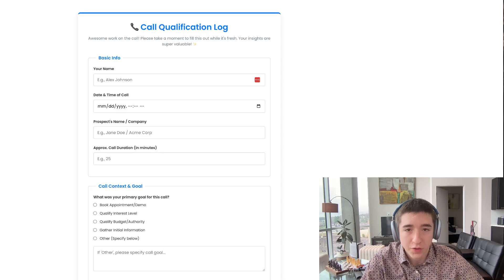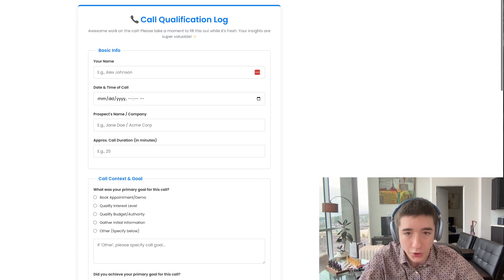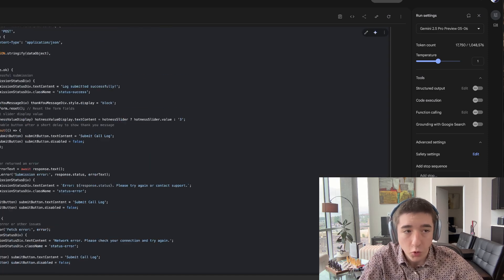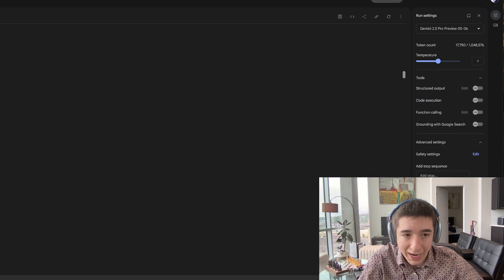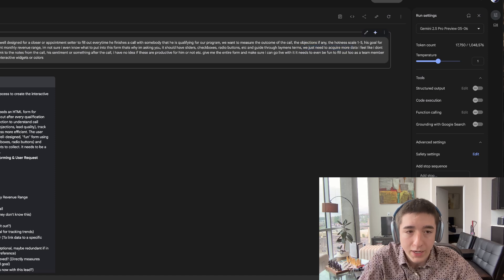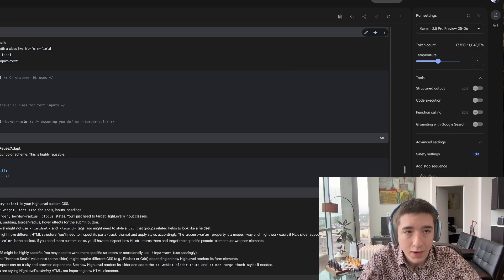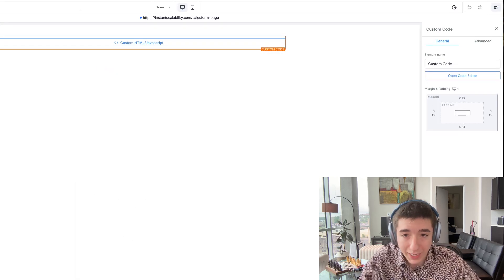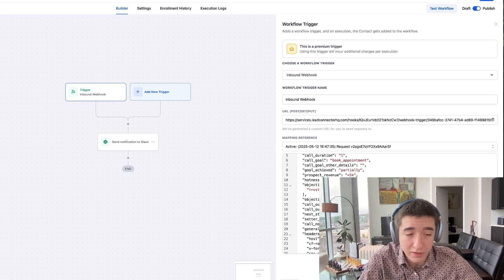How To Build PERFECT GoHighLevel Funnels With AI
In this 3 minute video you will learn how to make production ready funnels/website/forms inside gohighlevel combining google gemini 2.5 pro expiremental, custom html landing page elements, and webhooks. ALL IN ONE SHOT, LITERALLY IN 2 MINUTES, DO WHAT YOU WANT WITH THIS.

Learn More About Learning From Preston Rhodes:

Learn AI Business Basics For FREE

Get PoppyAI At A DISCOUNT: (BEST MINDMAPPING AI CHATBOT TOOL)

Create AI Generated Process Instructions: (BEST S.O.P AI TOOL)

Document Your Entire Business With AI: (BEST NOTE TAKING TOOL)